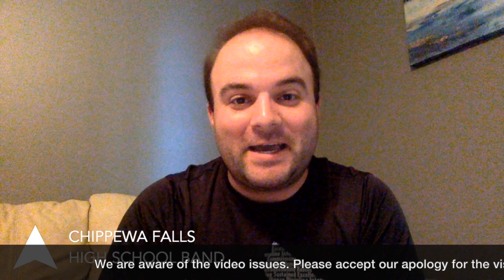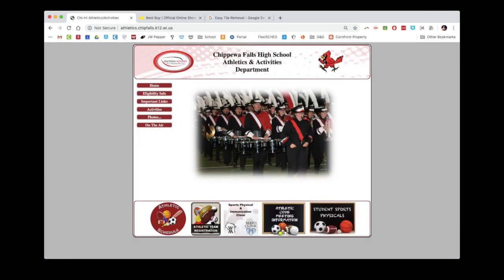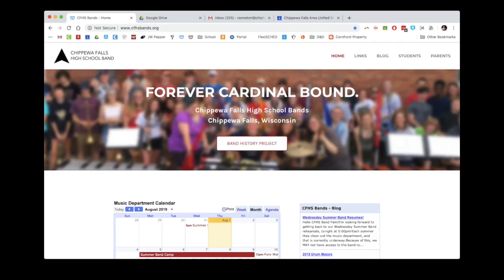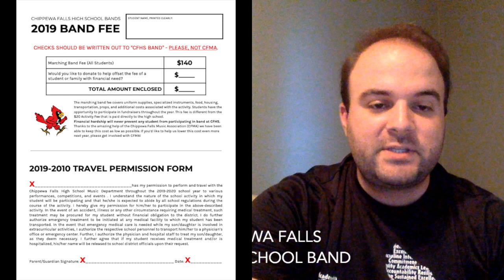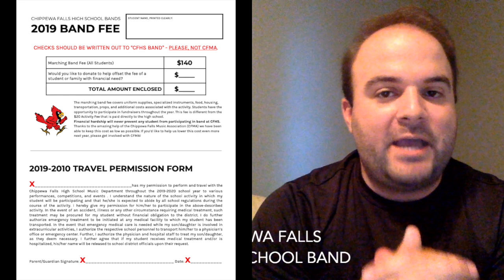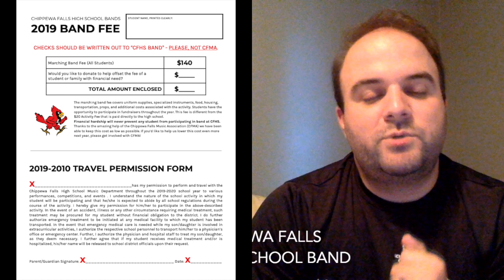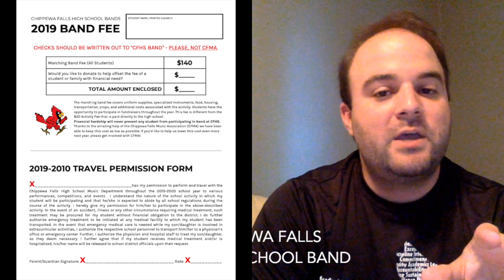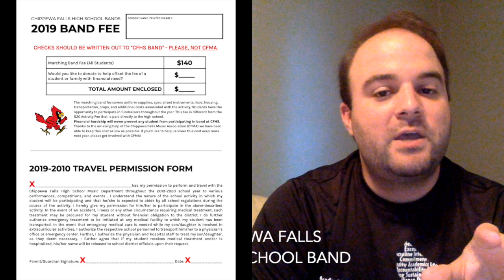CFHS Bands 2019 Paperwork Walkthrough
An overview of the paperwork for the CFHS Marching Cardinals.

Chippewa Falls High School
Chippewa Falls, Wisconsin